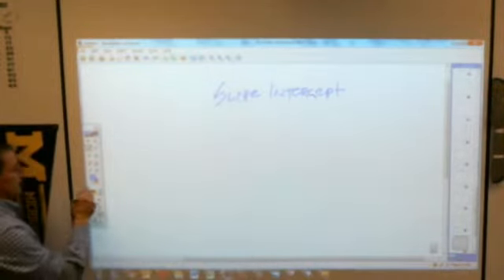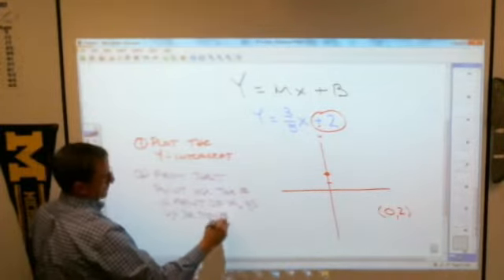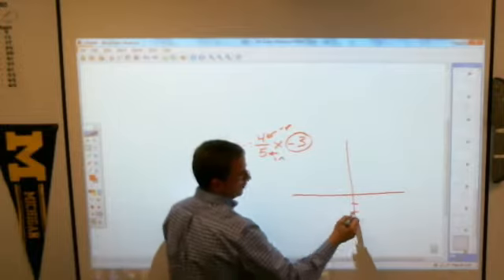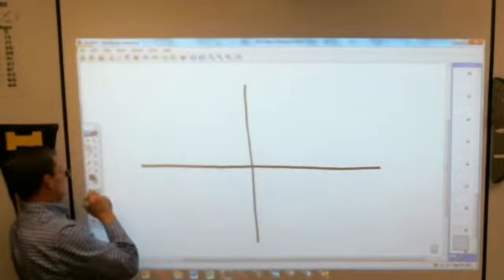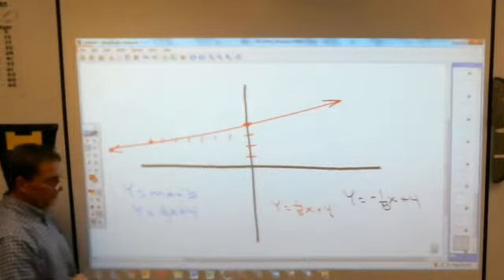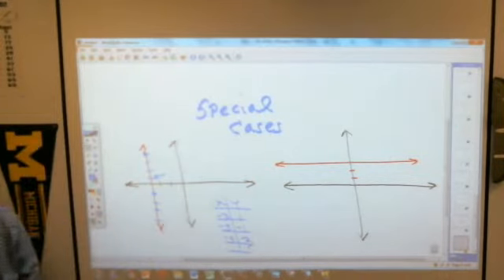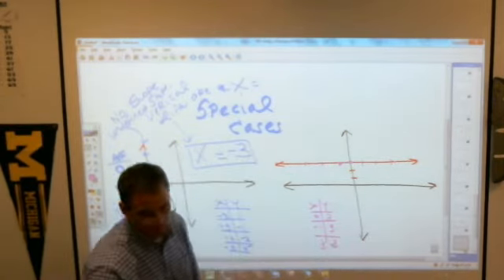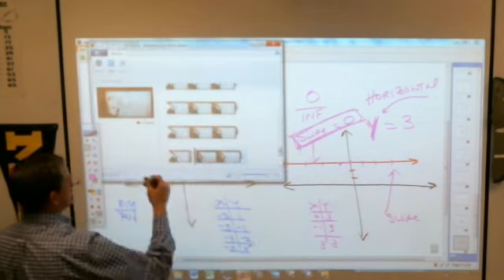7th lesson 56 part 2 slope intercept